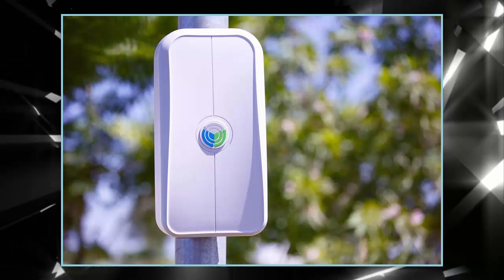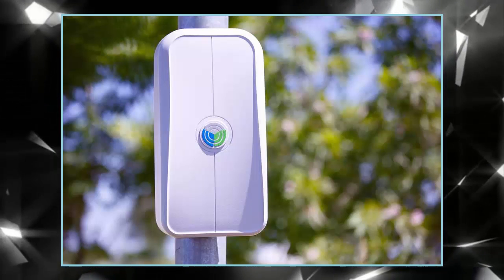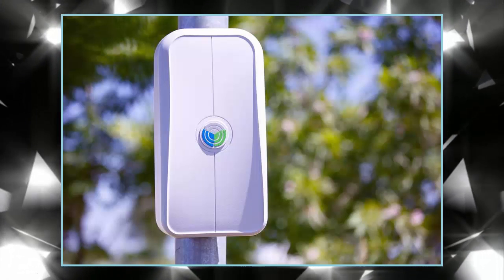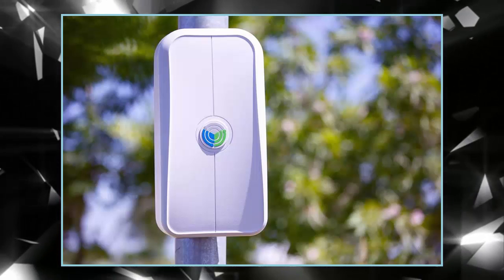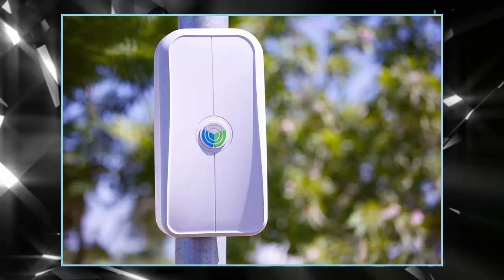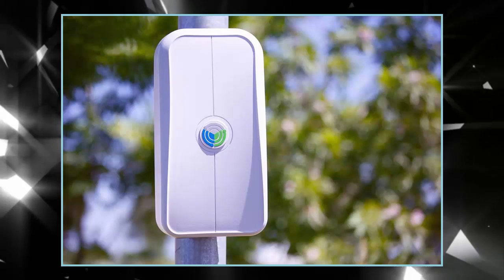Facebook reveals open source wireless platform, OpenCellular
More than 4 billion people around the world don't have basic internet access. Mark Zuckerberg wants to change that.